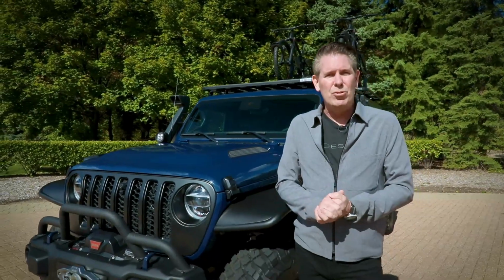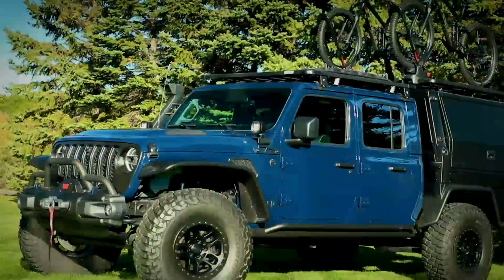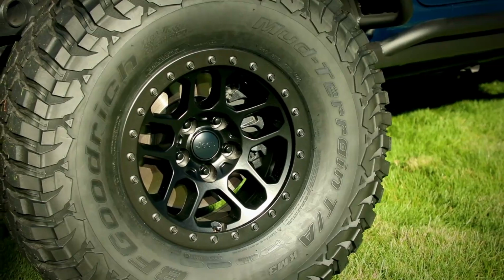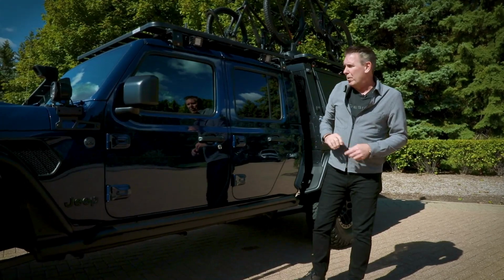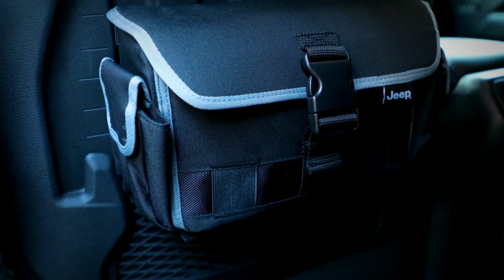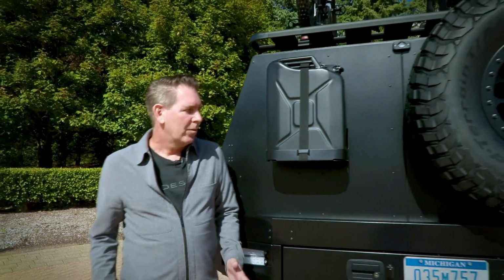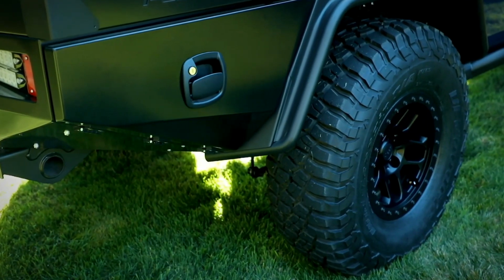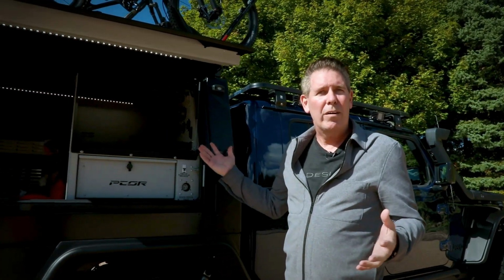Jeep Gladiator Top Dog by Mopar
Loaded with nearly 20 Jeep Performance Parts, we built this go-anywhere Jeep Gladiator Top Dog Concept for passionate mountain bike enthusiasts,” said Mark Bosanac, Head of Mopar Service, Parts and Customer Care, FCA – North America. “Across the entire Jeep lineup, we offer more than 500 quality-tested, factory-backed parts and accessories.”

“Built to handle the demands of an active lifestyle and offering one-of-a-kind open-air freedom, Jeep Gladiator is the perfect canvas for Mopar to push the envelope even further with the addition of an array of Jeep Performance Parts,” said Jim Morrison, Head of Jeep Brand – FCA North America. “Mopar’s new Top Dog Concept results in even more clever functionality and versatility for Jeep Gladiator.”